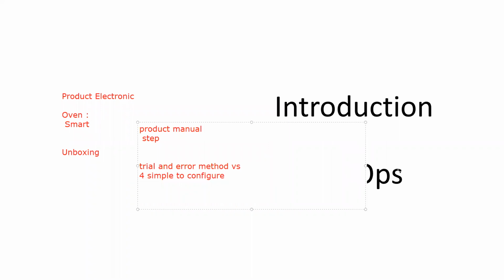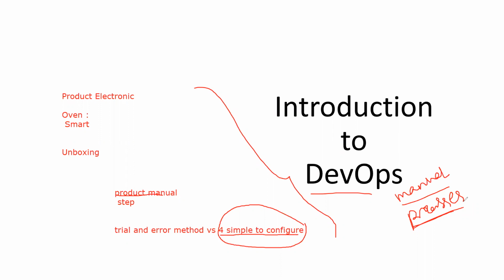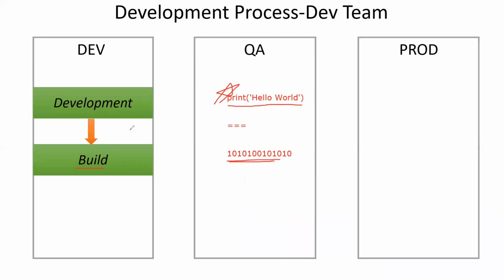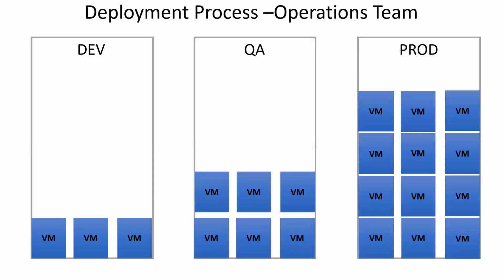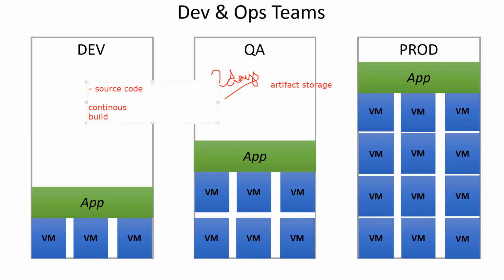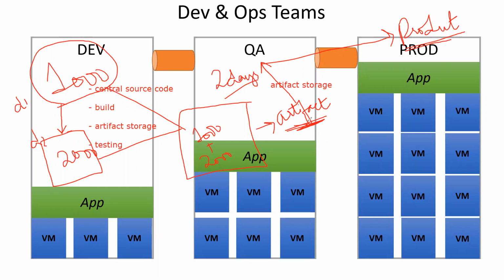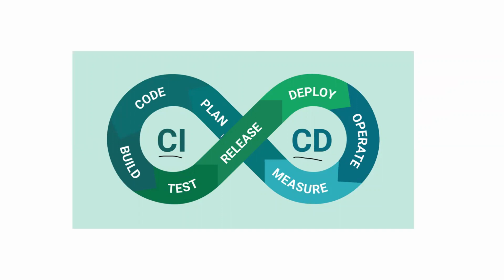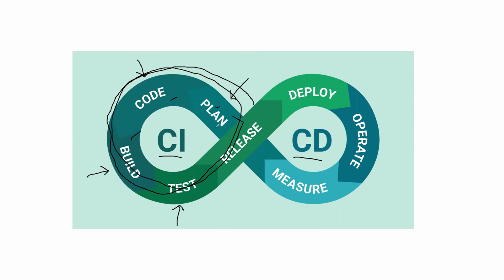02-Overview of DevOps Process